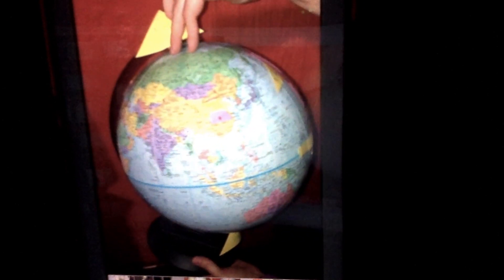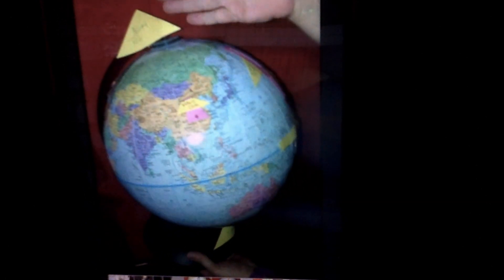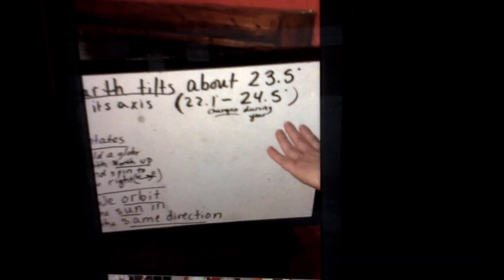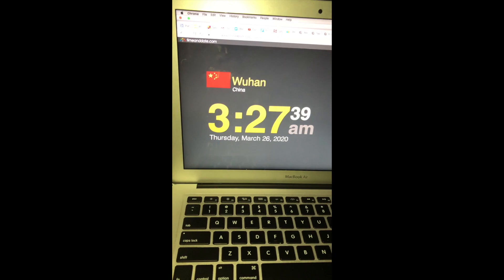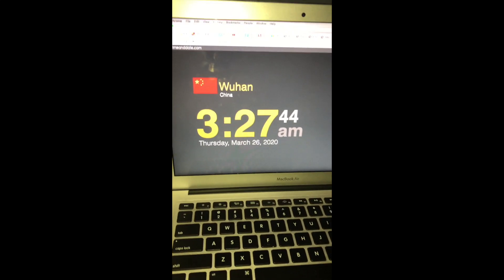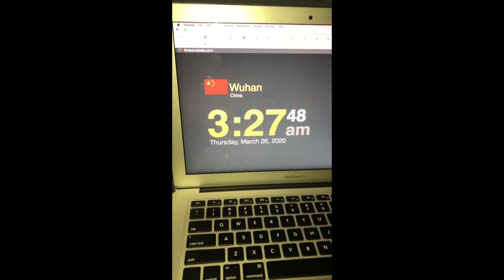Mrs Alvarez: Day and Night Model Demonstration, Science March 25, 2020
I go through a model of how the Earth rotates and understandings we have because of it's rotation.